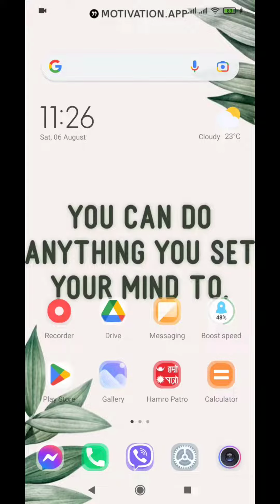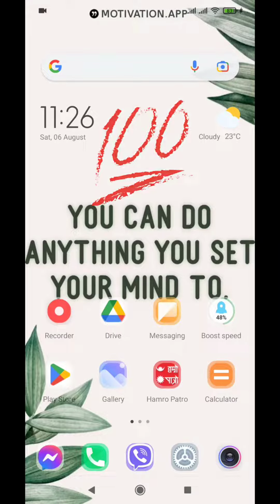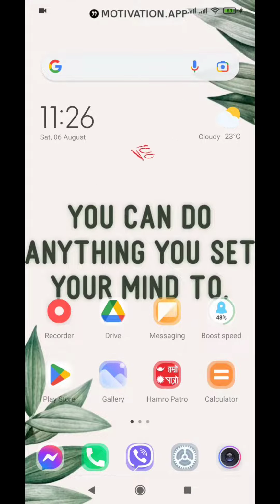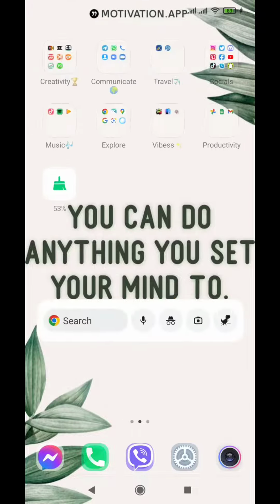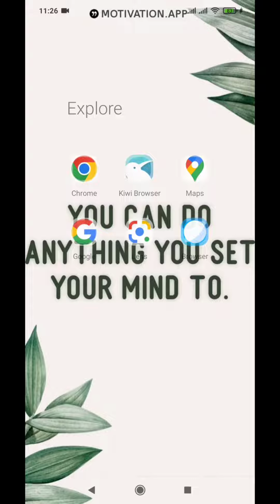How to enable desktop mode on android | Access desktop sites on phone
In this helpful tutorial, we'll show you how to enable desktop mode on Android devices. This will give you a more traditional computer-like experience, which can be useful for some apps and activities.

00:00 How to enable desktop mode on Android
00:50 Enable desktop mode on Android